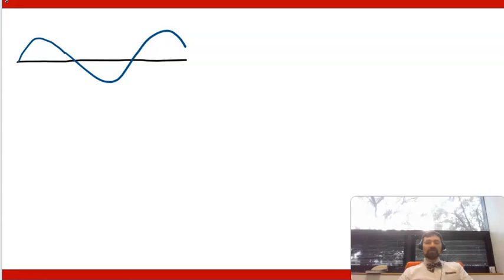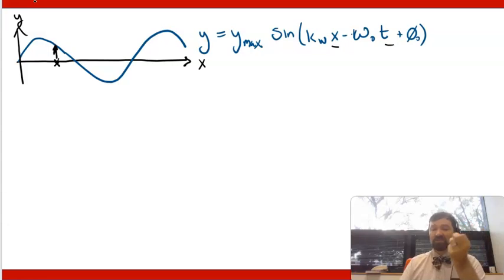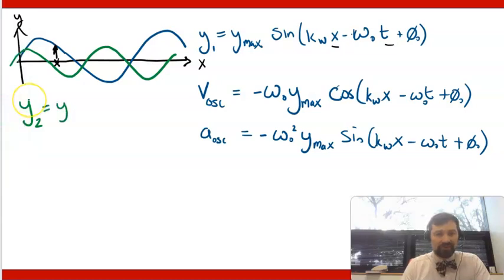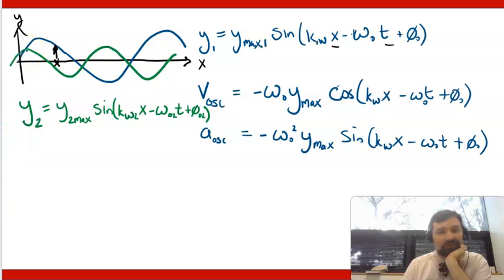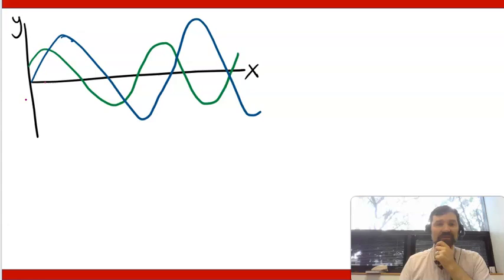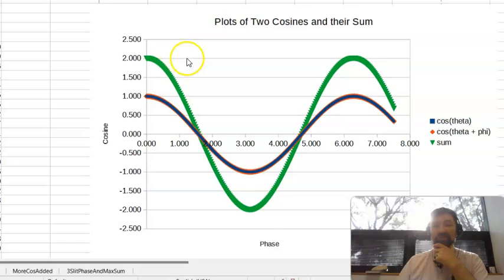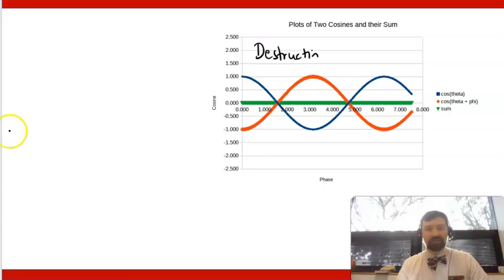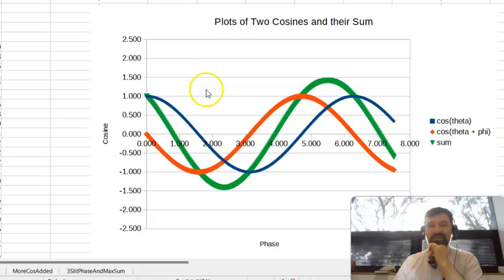Wave Interference and Superposition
Algebra-based physics description of wave interference and superposition. This video is more conceptual than mathematical, I show with a simple plot in Libre Office Calc (Excel) what happens when waves are added with a few values of phase difference--these waves all have the same wavelength however.